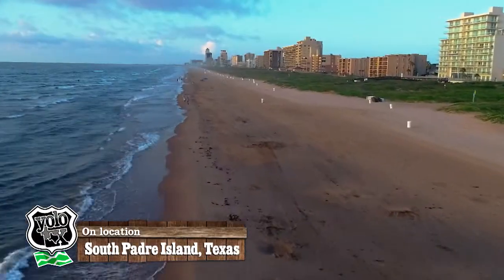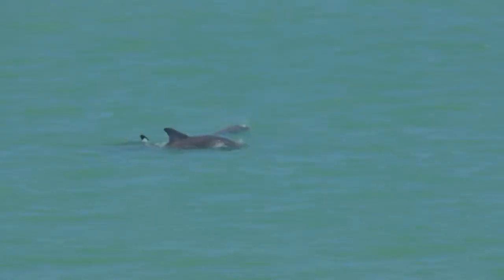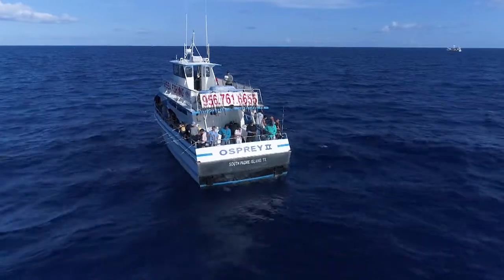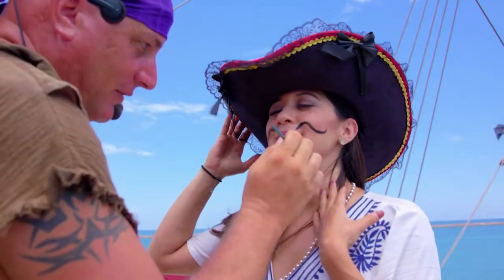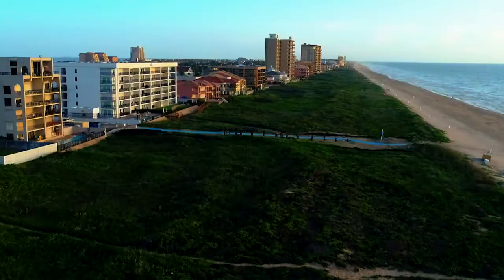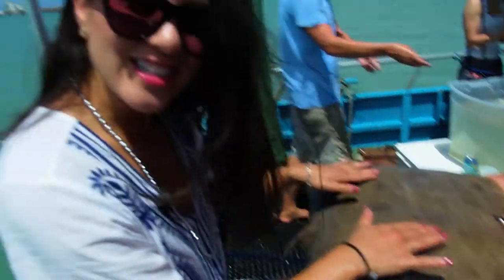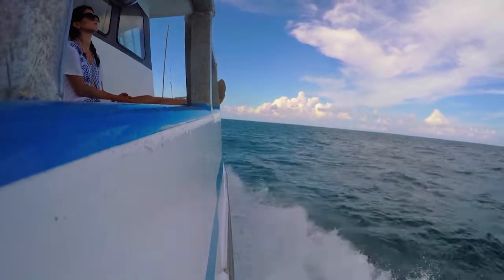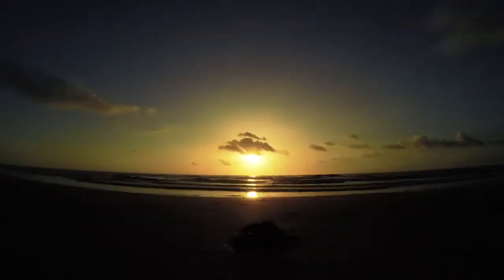South Padre Island: Weekend Getaway – Part 1 on YOLO TX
With so much to do in South Padre Island, it’s impossible to squeeze it all in to one video. The first part of the weekend takes YOLO TX through family fun adventure with Osprey Cruises. From pirate plays, face painting, deep sea fishing and dolphin watching, there is sure to be something for everyone in the family to love.